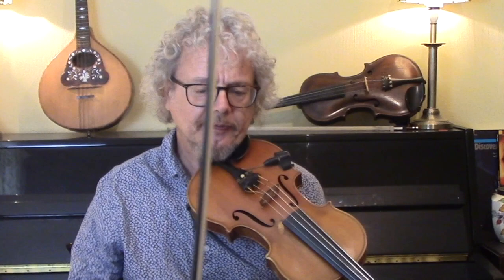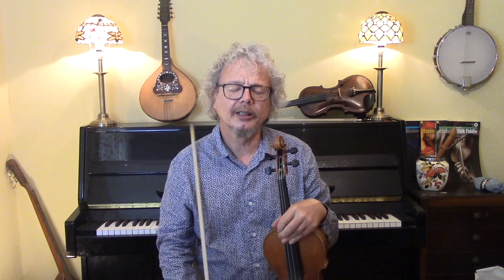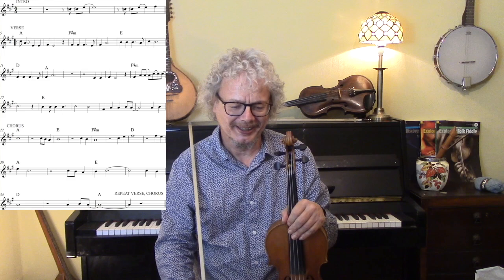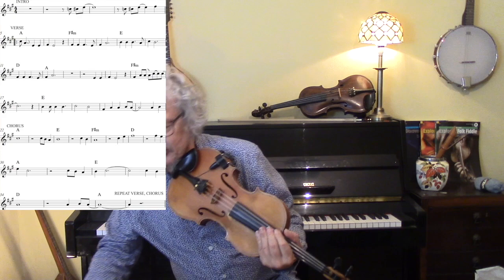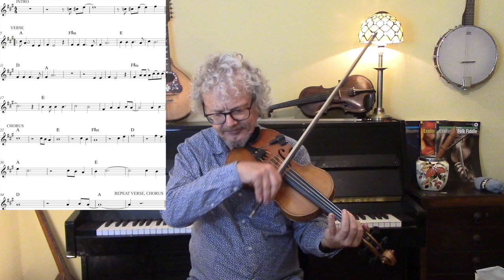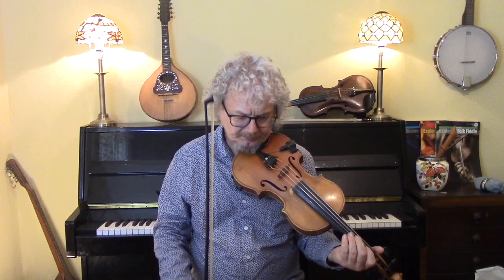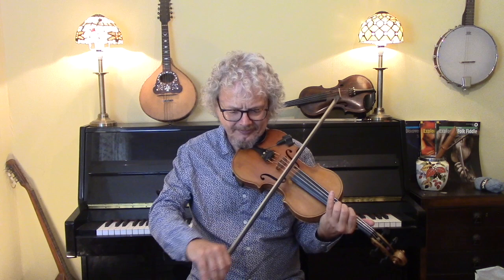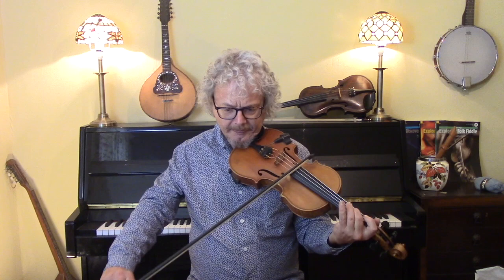Country Roads (fiddle lesson)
The John Denver song, Country Roads, is a very well known country song, and ideal for the fiddle player. In this Fiddle lesson I do a walkthrough of the song; the intro, verse, chorus and bridge. I suggest shuffle patterns to use on the chorus, and use of the major blues scale to create an easy solo.

2. Books
3. Subscription video courses
4. Website
5. Email to request pdf’s.

2. BOOKS

3. VIDEO SUBSCRIPTION COURSES

4. WEBSITE